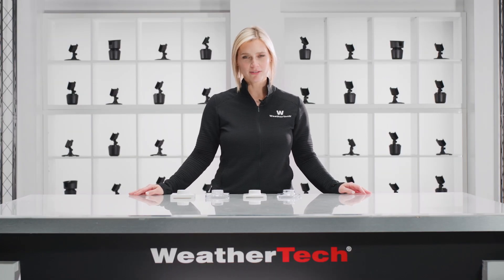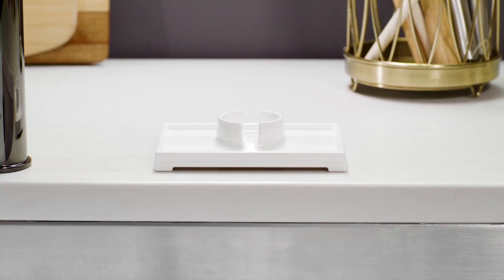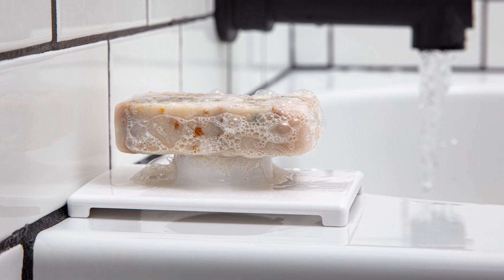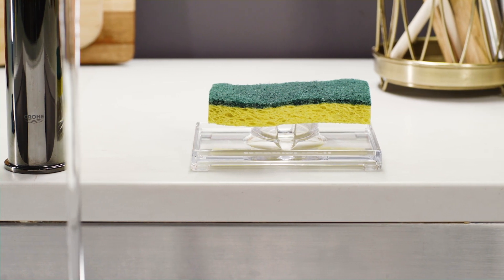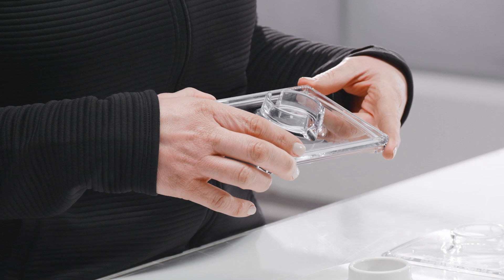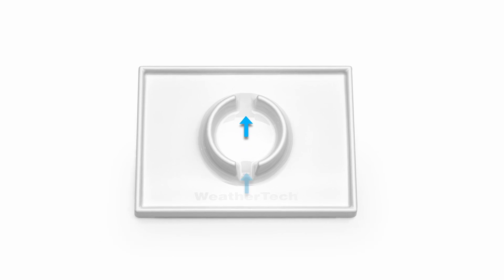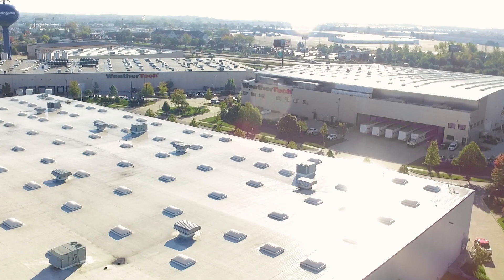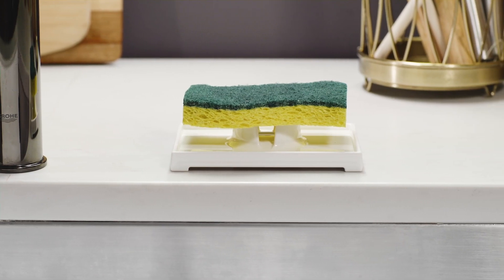WeatherTech SoapSaver: One Minute Overview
Ever had your favorite soap wither away after sitting in a soap dish
full of water? Yeah, we've all been there. Fortunately, Weathertech's
SoapSaver is here to make your soap last longer. Let's take a closer
look.